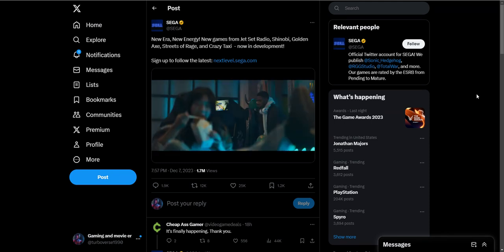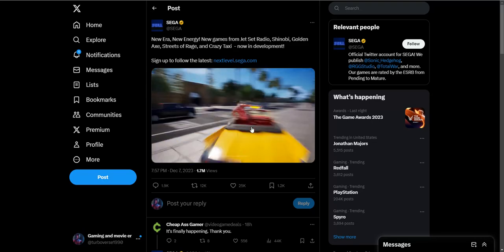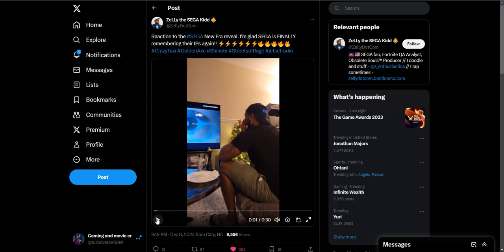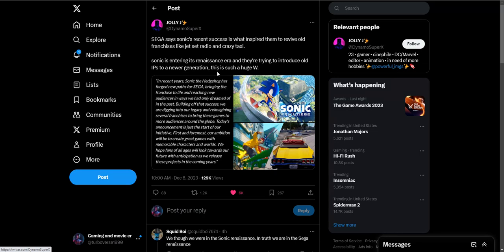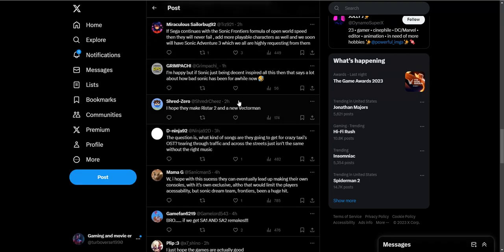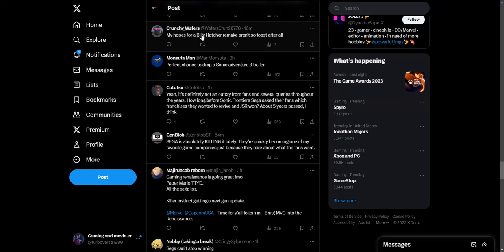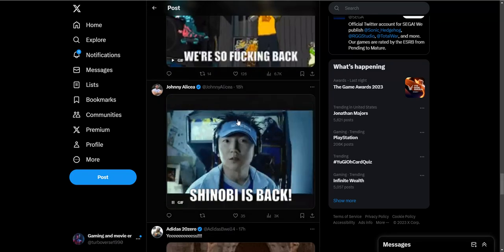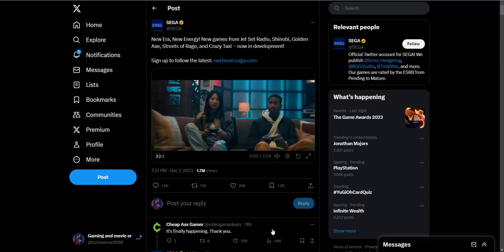SEGA is reviving classic IP's and its the best announcement from the Game Awards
New games from Jet Set Radio, Shinobi, Golden Axe, Streets of Rage, and Crazy Taxi